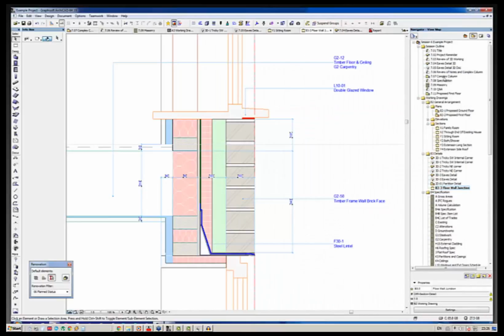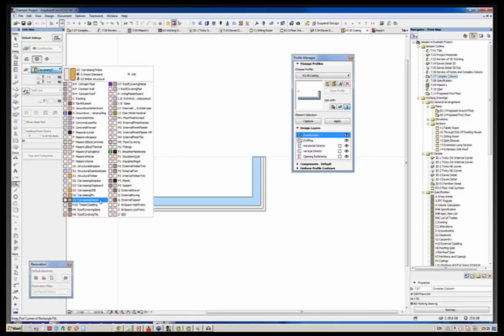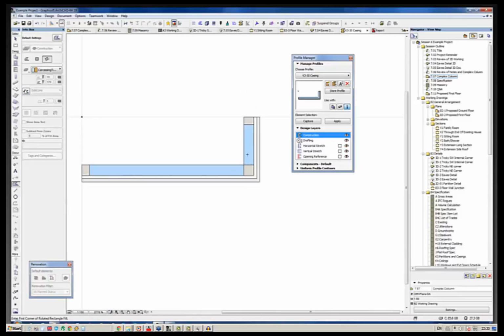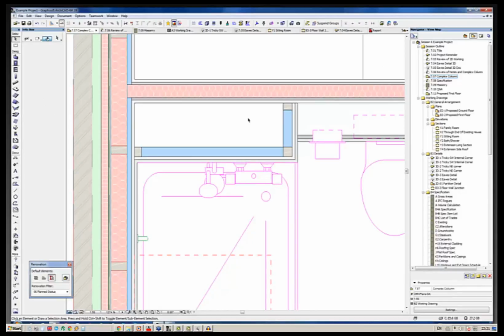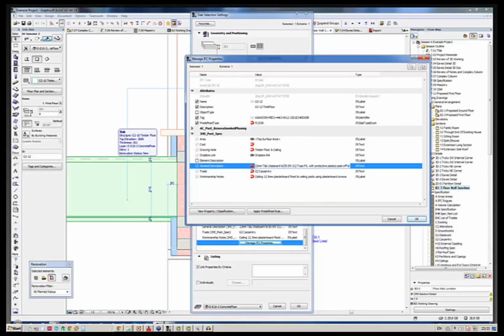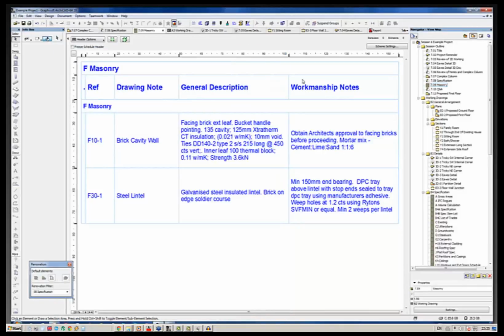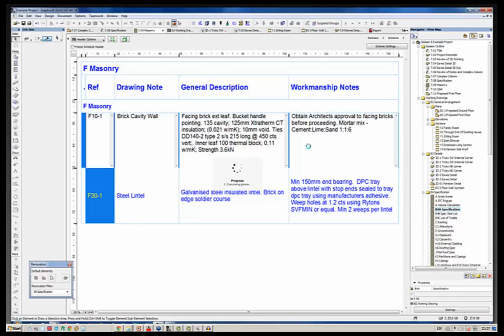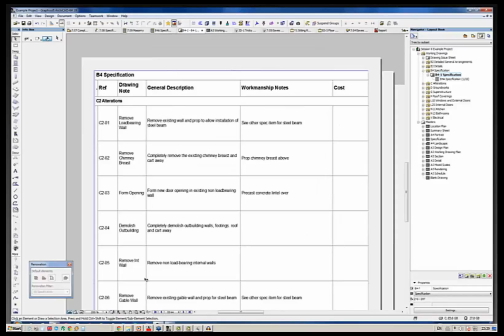[Archicad] Automatic, line-free drawings! (part 2)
Here's how a professional works in Archicad - without manual work! No additional 2D lines and unnecessary typing! This video is a gem! I've imrpoved the sound and video quality and added some notes.
Ето как професионалистите работят на Архикад! Без допълнителна ръчна работа и 2Д чертане и писане! Това видео е златно! Подобрил съм качеството на звука и съм добавил бележки.
Author: Tim Ball
Date: 02.2016
Reworked by: Nicola Lalev
Programs used:
-Archicad 19